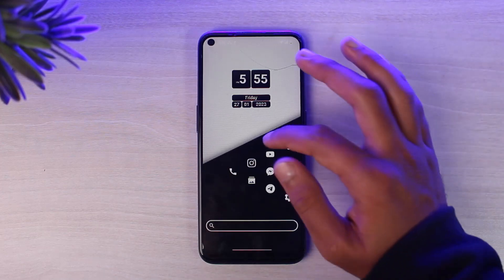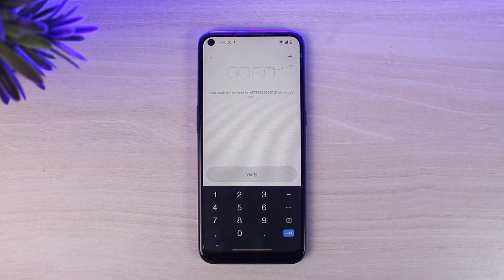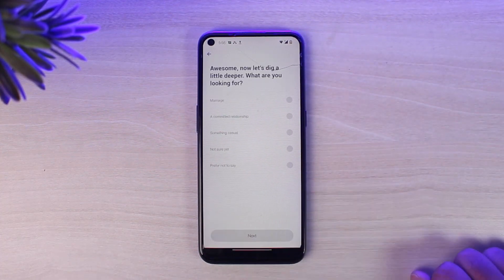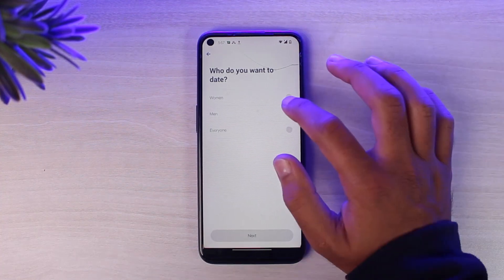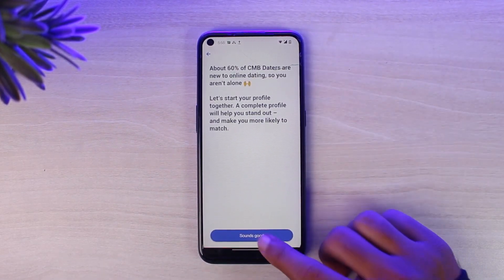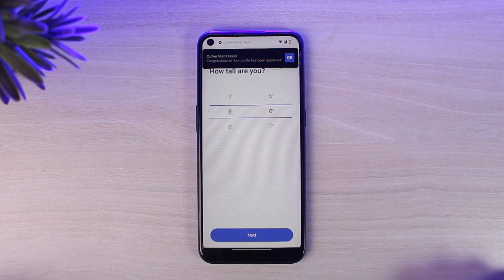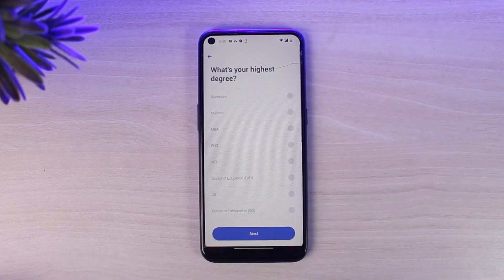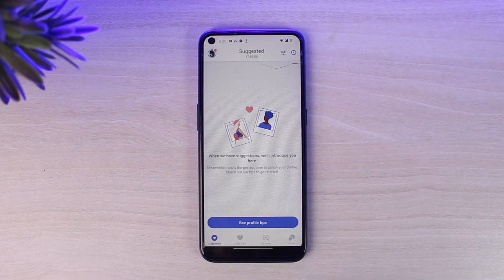How to Sign Up for CoffeeMeetsBagel | How to Create Coffee Meets Bagel Account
In this tutorial, I will guide you on How to Sign Up for CoffeeMeetsBagel.